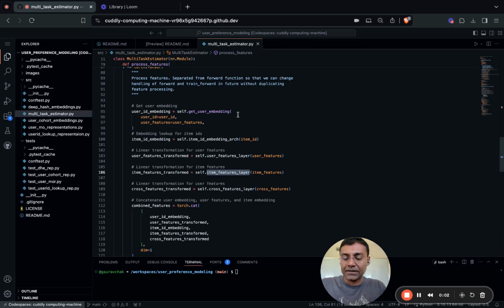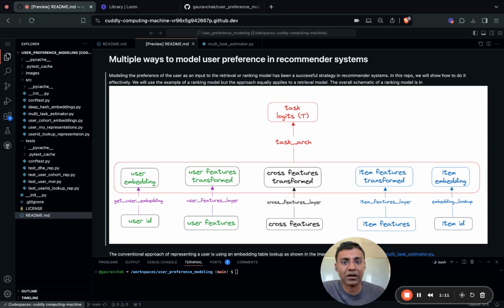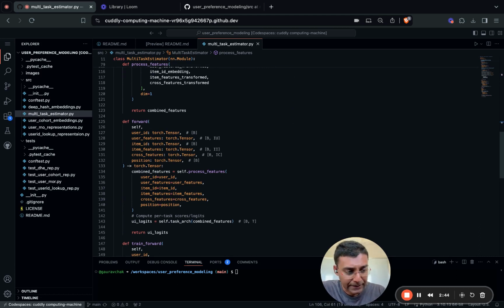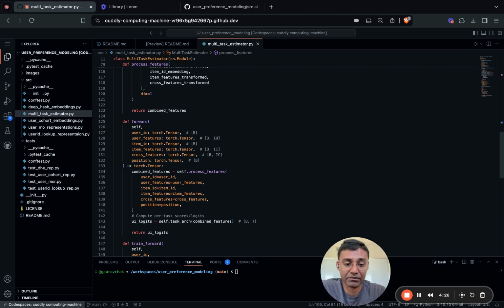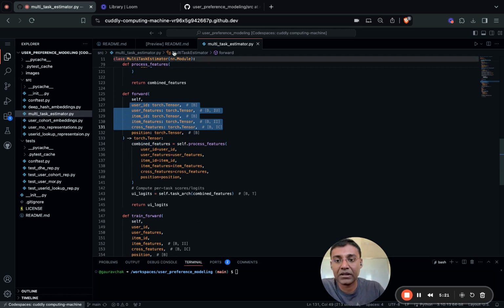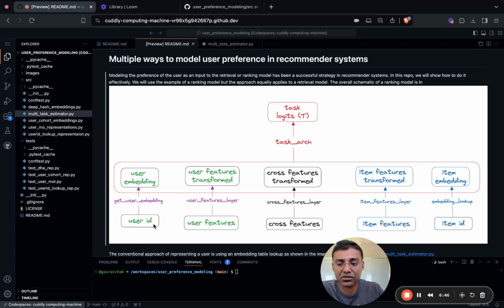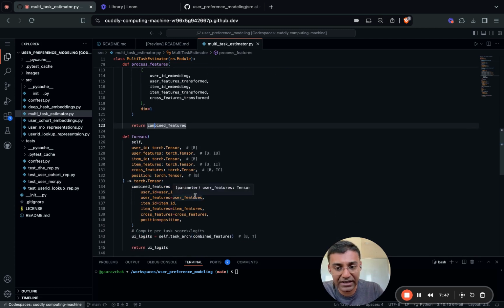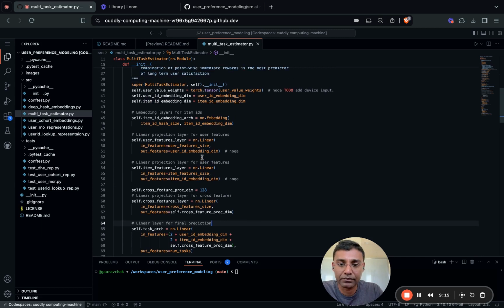User Embeddings in Recommender Systems 1/6